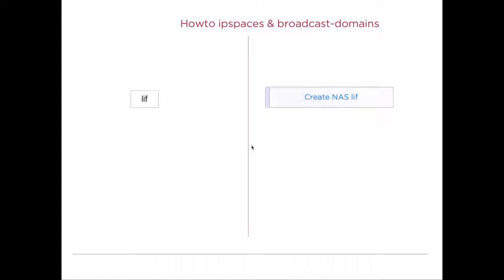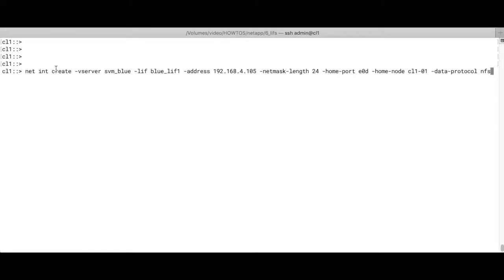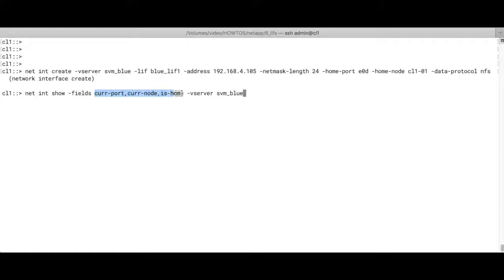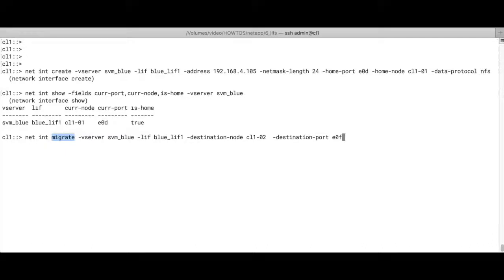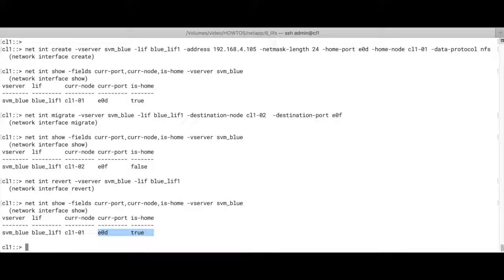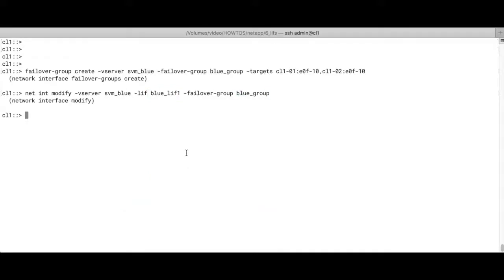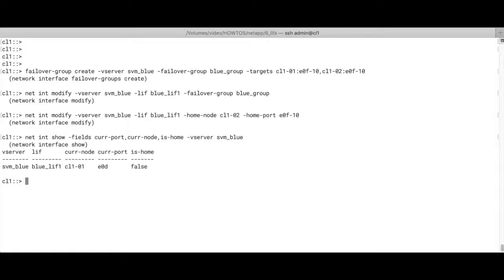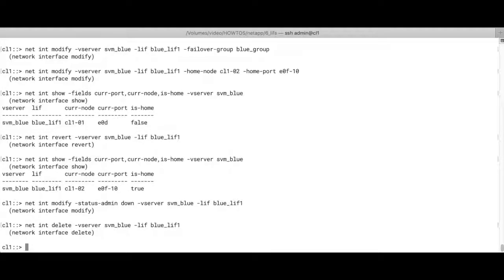NetApp ONTAP HOWTO lifs part 2 cli